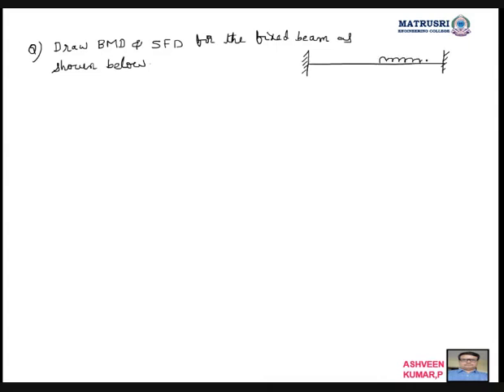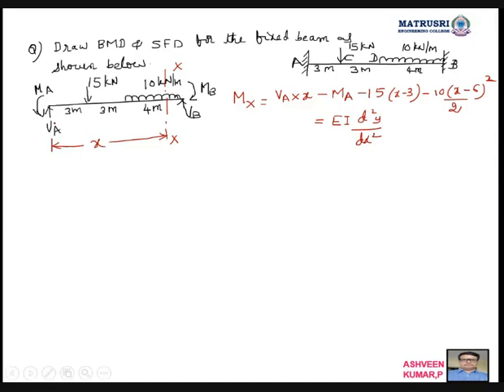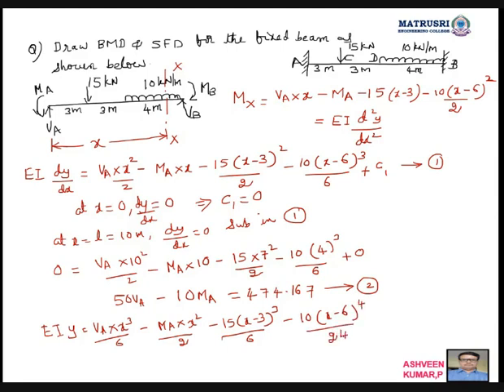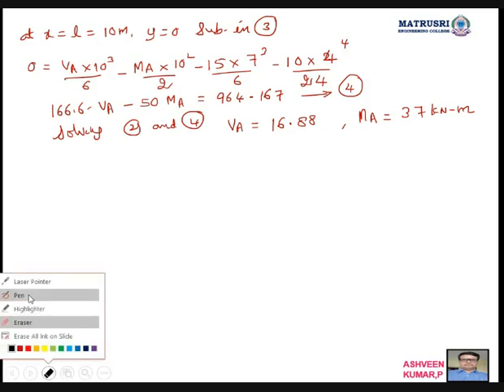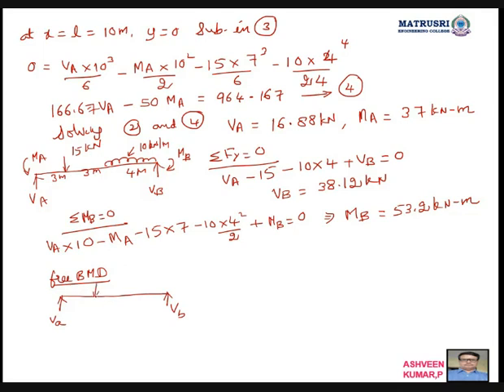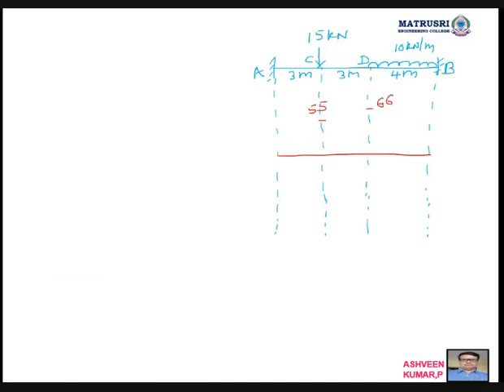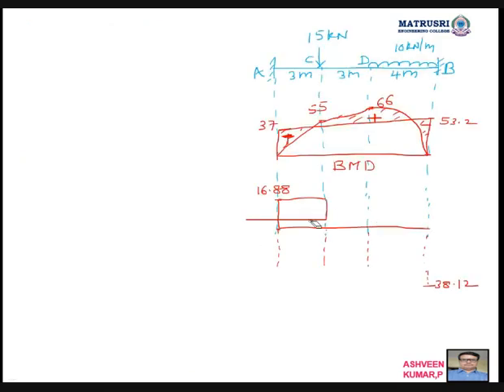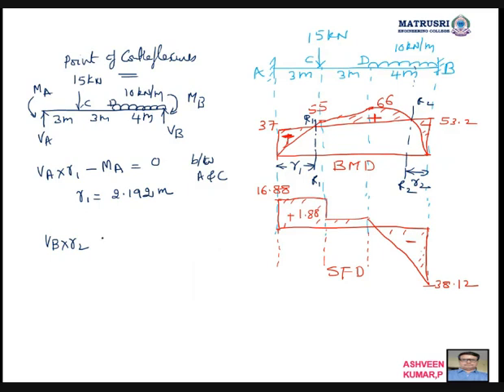Fixed Beam 2